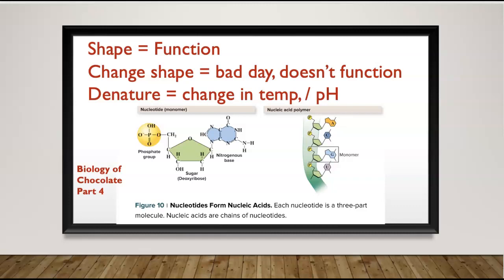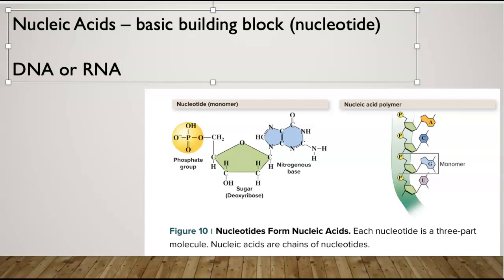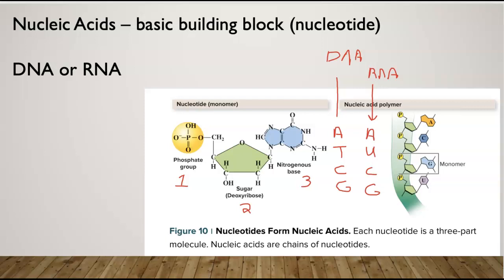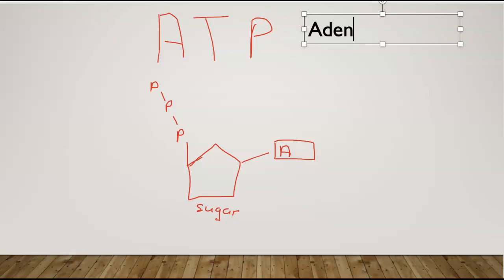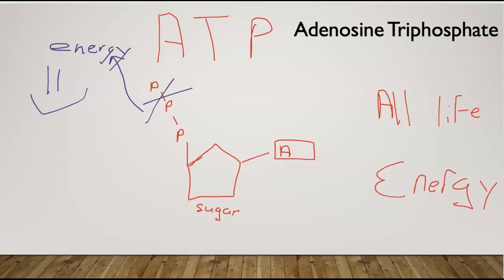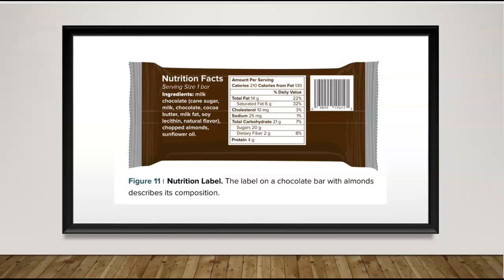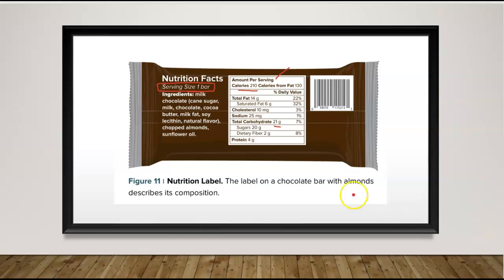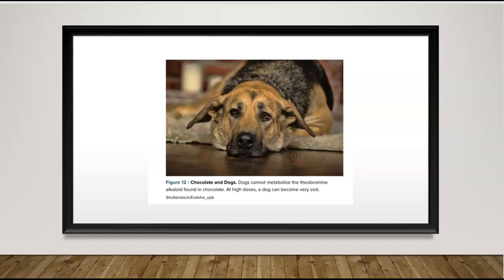Biology of Chocolate Part 4